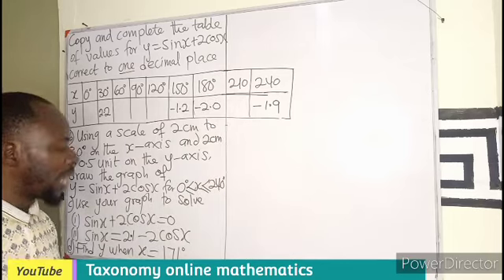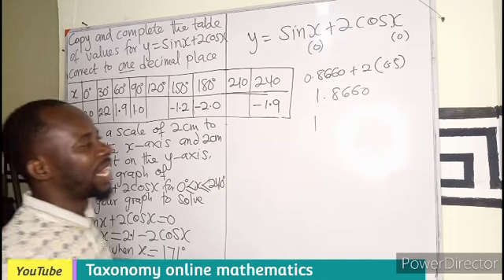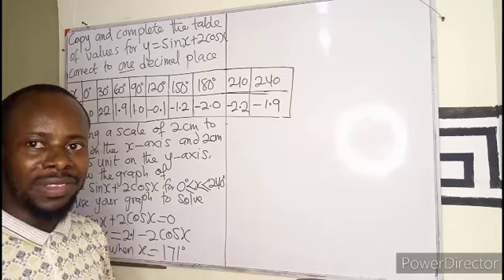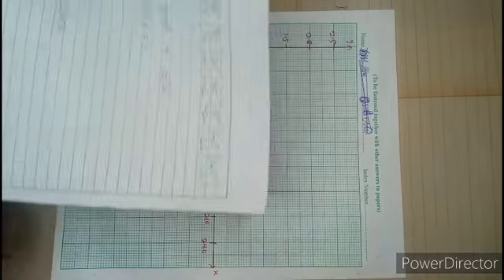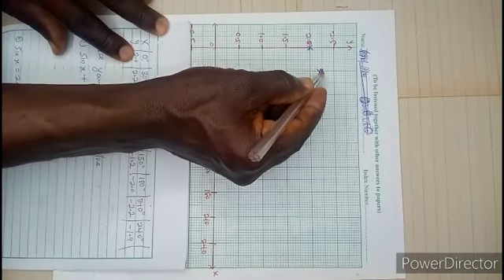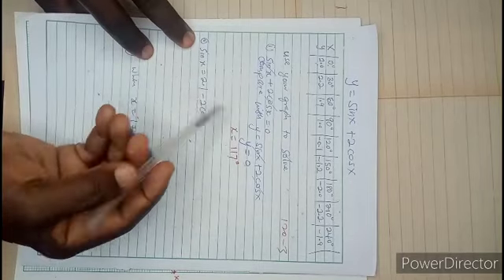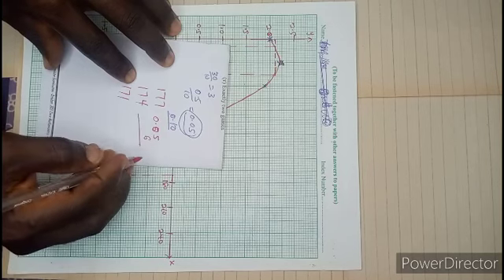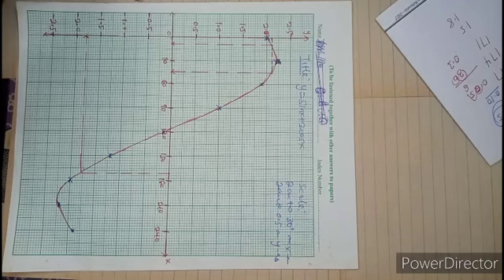WASSCE Question on Trigonometry graph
How to draw a trigonometry graph.